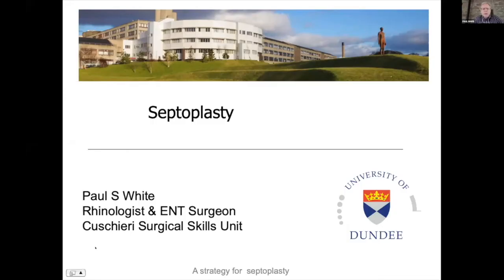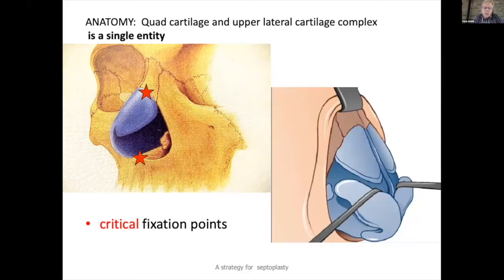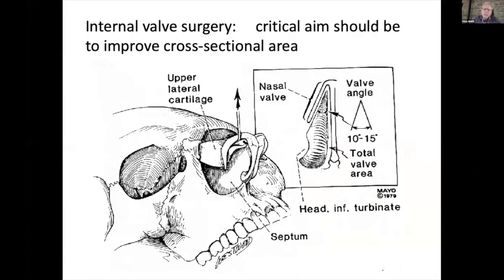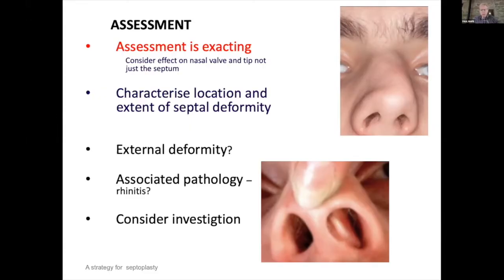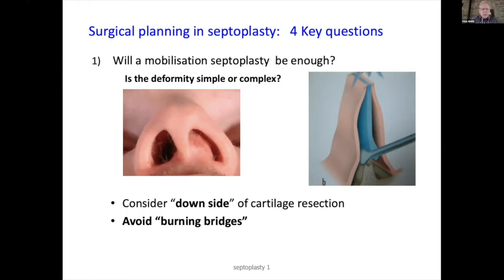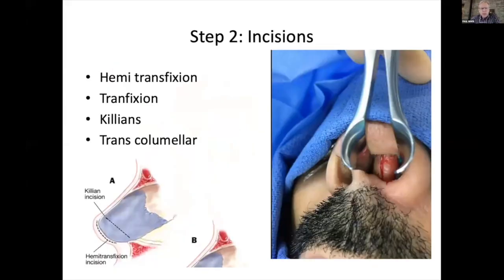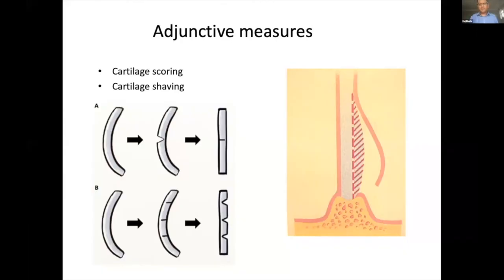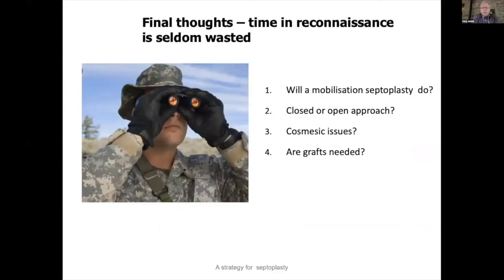Rhinology | Septoplasty | Mr Paul White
Septoplasty: Assessment & Approaches
Mr Paul White, Consultant Rhinologist & ENT Surgeon, Ninewells Hospital, Dundee
Rhinology & Facial Plastics National Training Day, 3rd July 2020

1. Rhinology - Congenital abnormalities of the nose and sinuses; Nasal trauma and deformity; Granulomatous conditions; Disorders of Olfaction
2. Rhinology Facial Plastics - Septorhinoplasty; Cosmetic Surgery; Reconstruction

01:30 - Overview
02:04 - Basic anatomy
05:29 - Nasal structural concepts and nasal flow
08:13 - Internal valve
09:59 - Assessment and investigations
13:18 - Establishing patient motivation
14:38 - Surgical planning
19:45 - Steps in septoplasty - overview
20:25 -  Pre-injection
20:55 - Incision and mucoperichondrial elevation
21:44 - Posterior cartilage dislocation
22:20 - Post-mobilisation decisions and adjunctive measures
23:20 - Q&A - Difficulty raising flaps/getting into wrong plane
26:09 - Extracorporeal septoplasty
27:28 - Other options
28:01 - Post-op care
28:39 - Complications
28:55 - Final thoughts